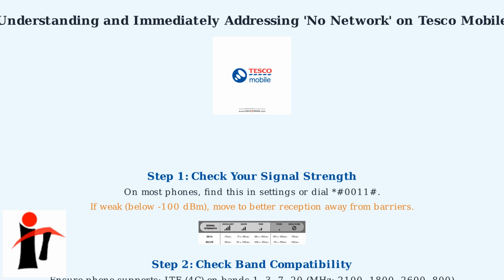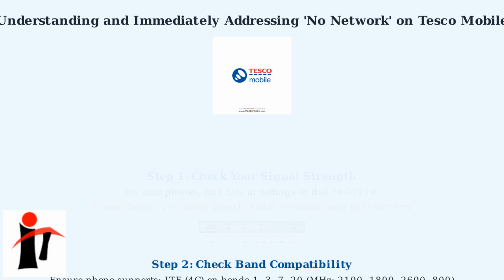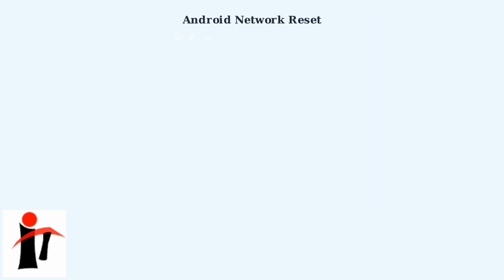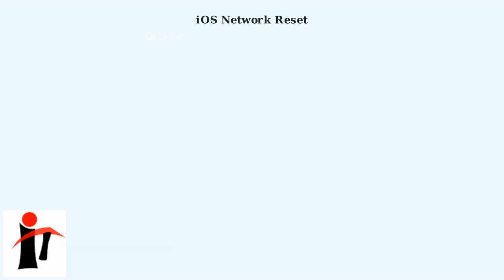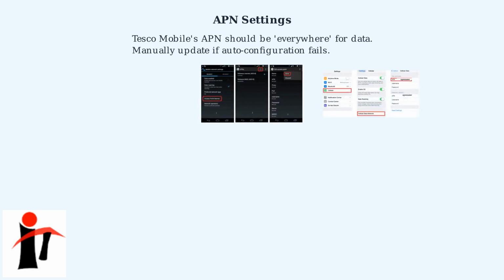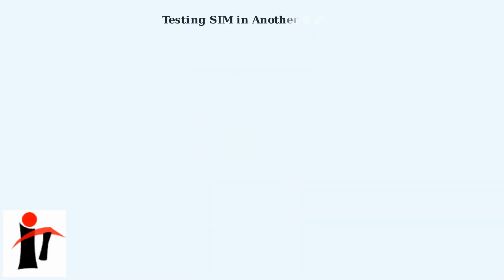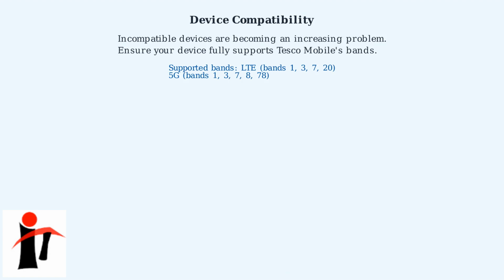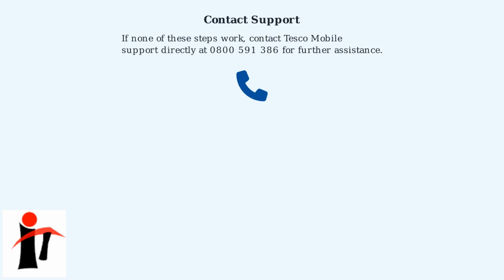How to Fix Tesco Mobile No Network Connection – Signal, Bands & Network Reset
📶 Learn how to fix Tesco Mobile “No Network Connection” issues on your phone
🔧 Step-by-step guide to check signal, network bands, and perform a network reset